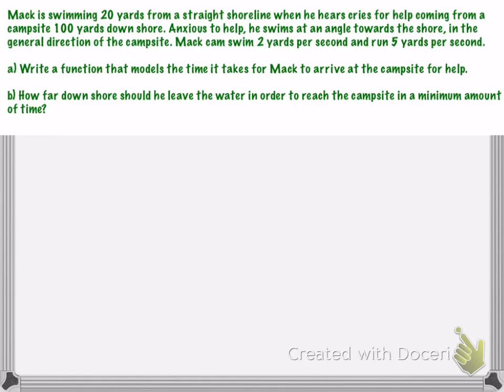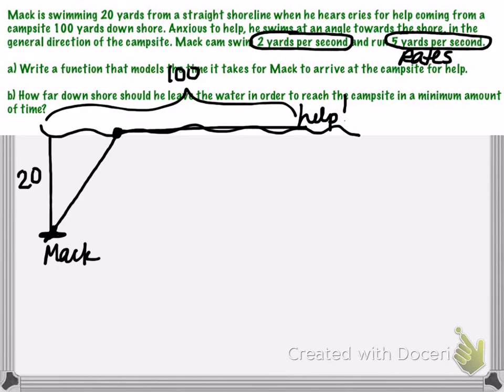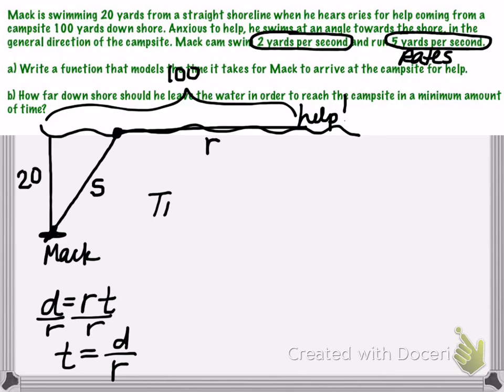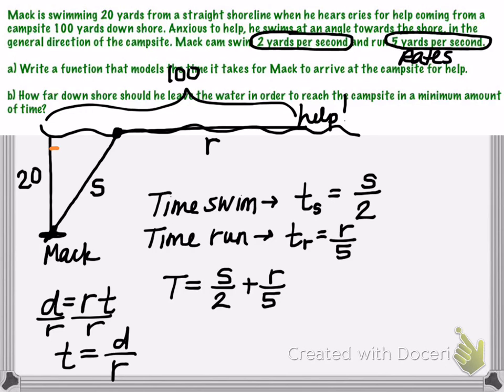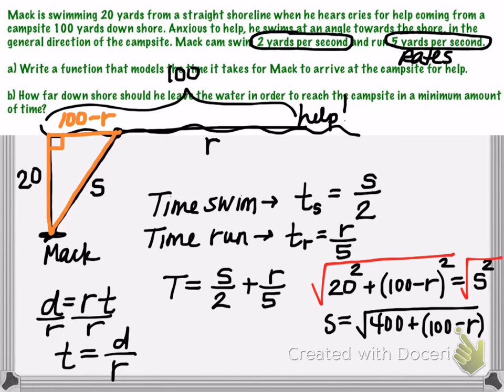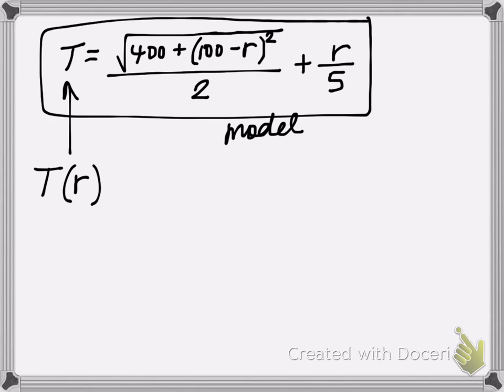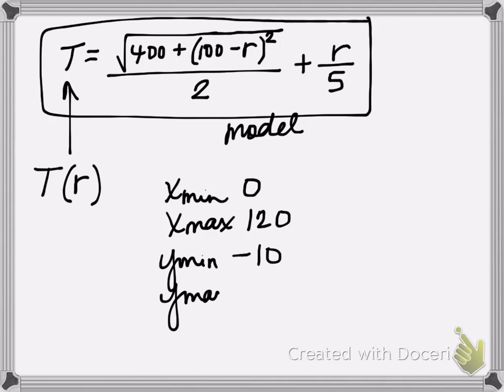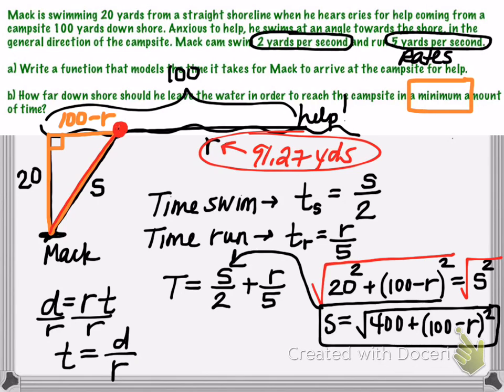Optimization with DRT